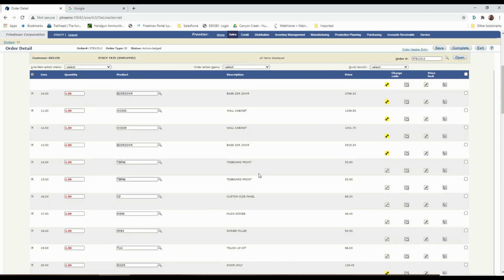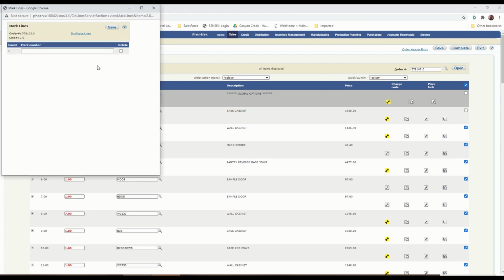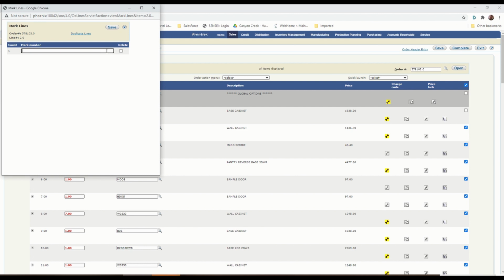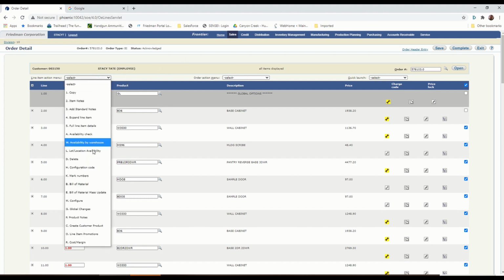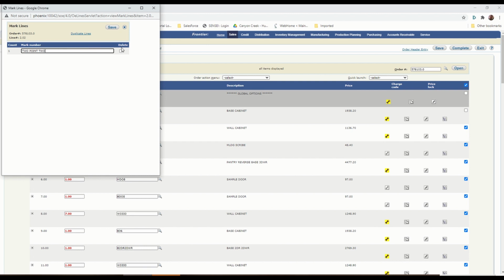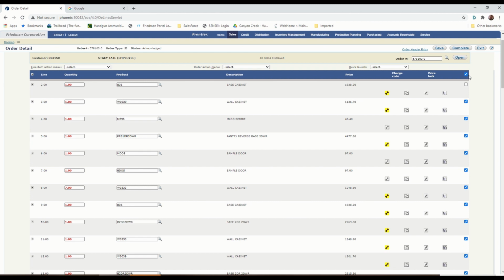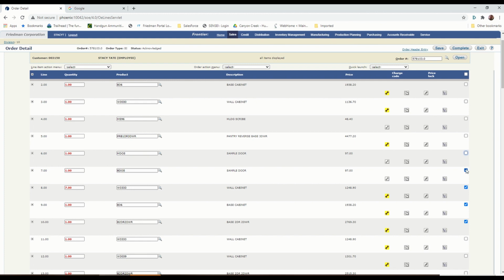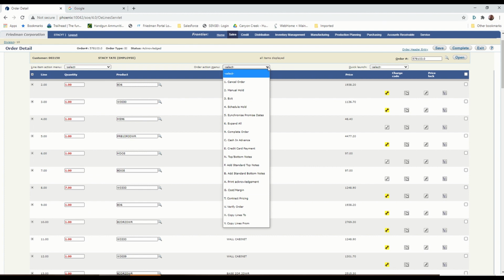Carton Mark Work Flow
We are struggling with the workflow of adding carton marks to orders.  Maybe there is a better process already and we don't know it.
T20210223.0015